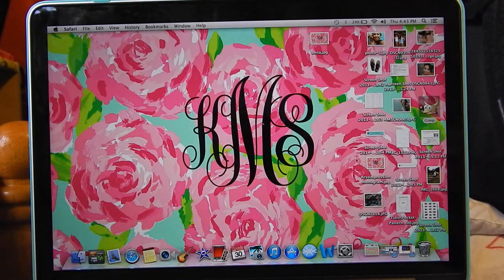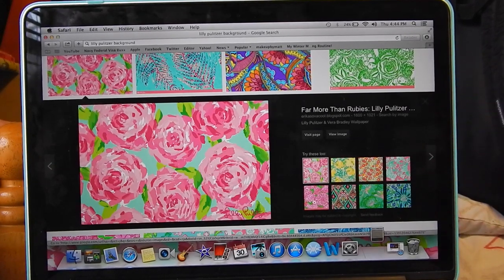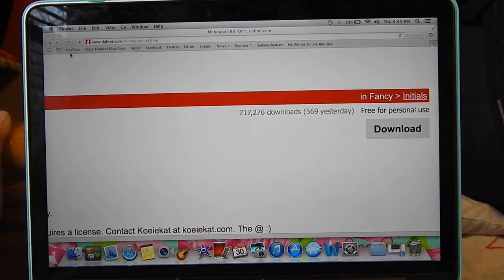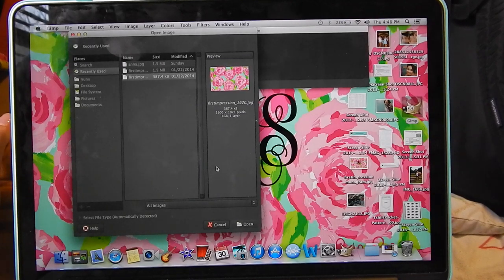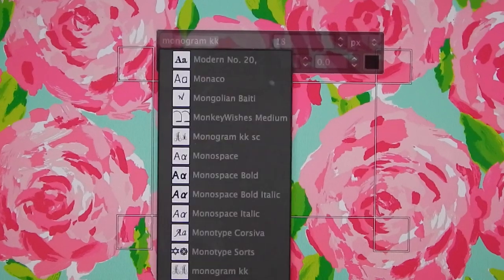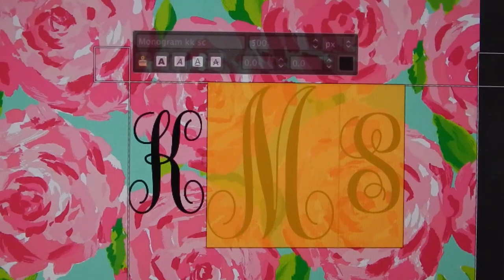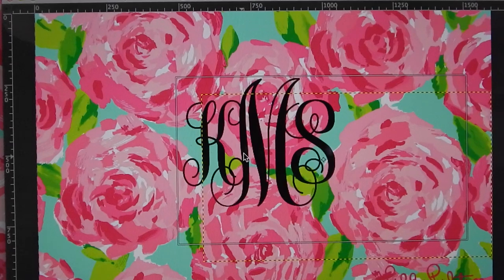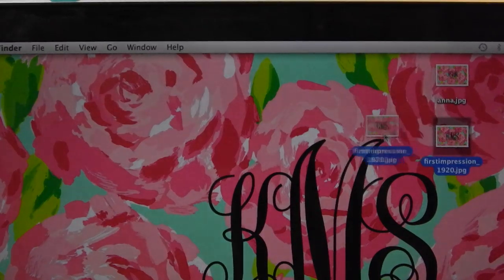DIY: Monogrammed Lilly Pulitzer Background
Recently I have been obsessing over monograms lately! I posted a picture of my laptop on my instagram and I got a few responses to make this a DIY! All the editing programs and software I used and download are 100% free & safe for you to use and I want to wish you all a good luck on your DIY 😊

P.s. Sorry for the crappy lighting and filming, it was the first time I filmed my laptop

It ends February 8th!